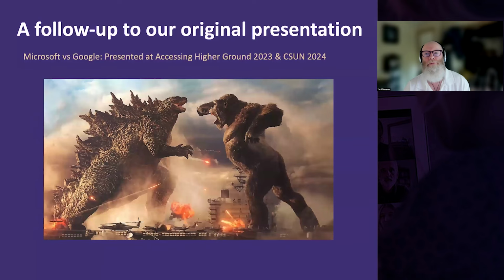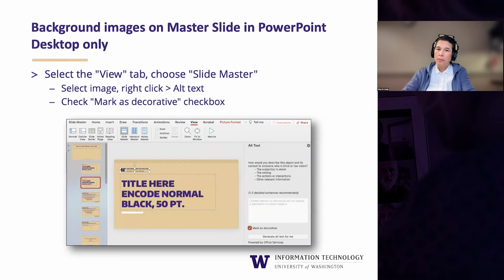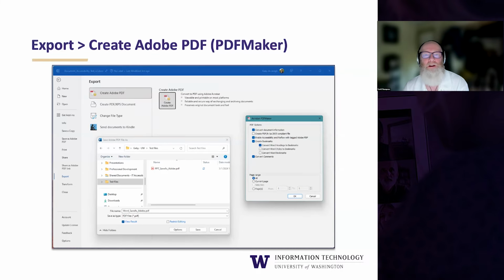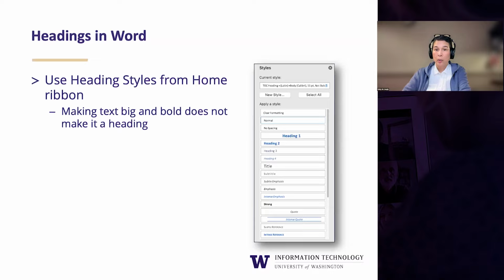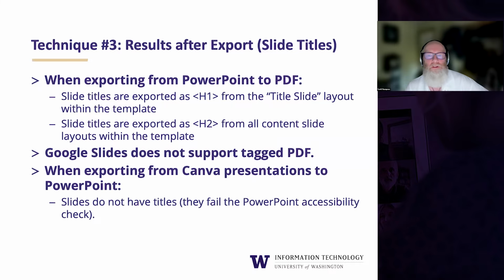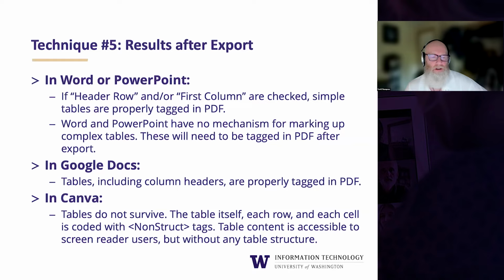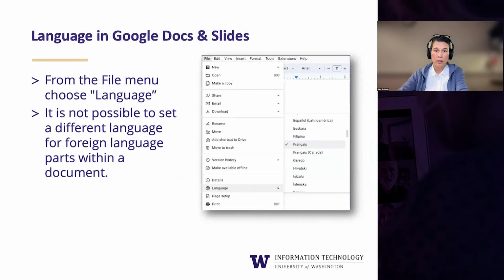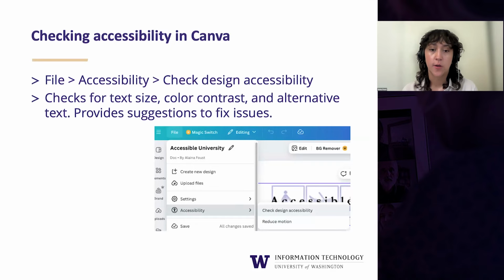Terrill Thompson, Gaby de Jongh, and Alaina Foust: Creating Accessible Documents and Slides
2025 Web Accessibility In Mind Conference